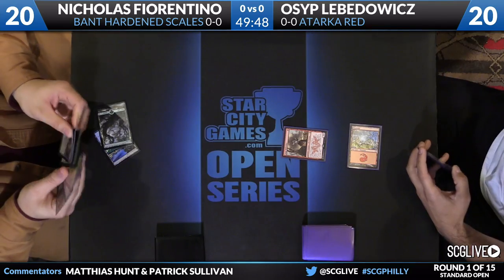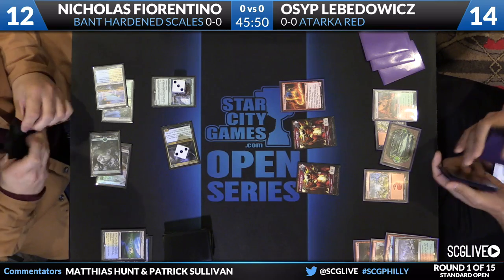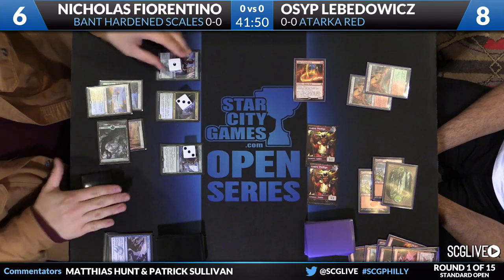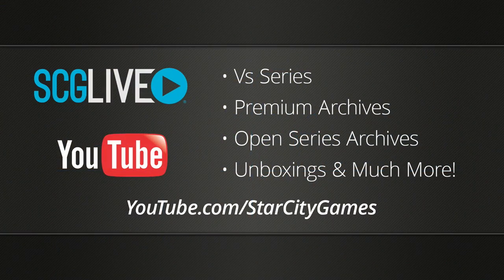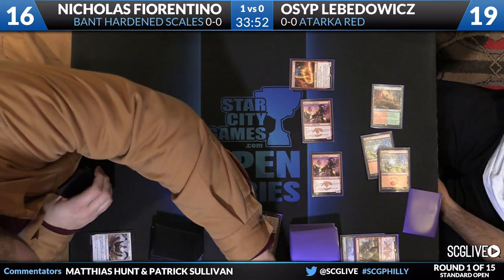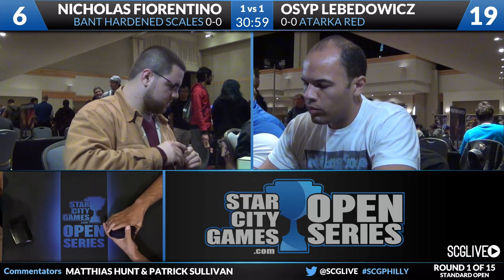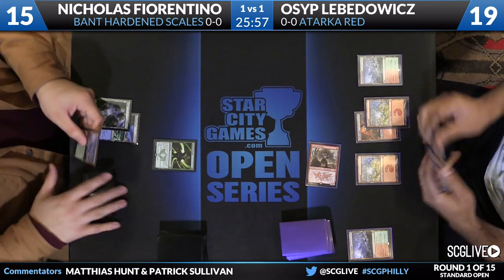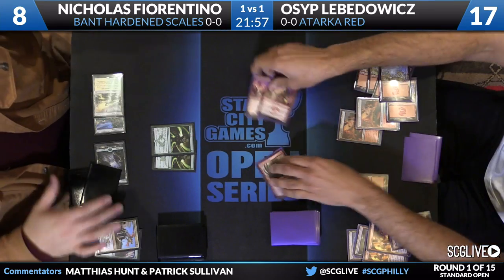SCGPHILLY - Standard - Round 1 - Osyp Lebedowicz vs Nicholas Fiorentino